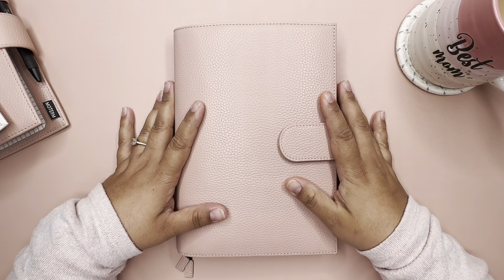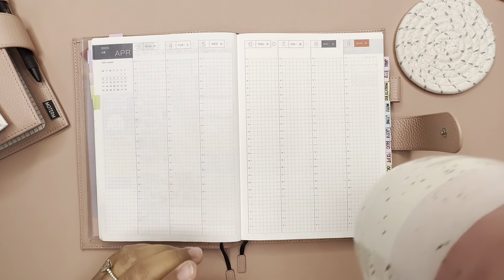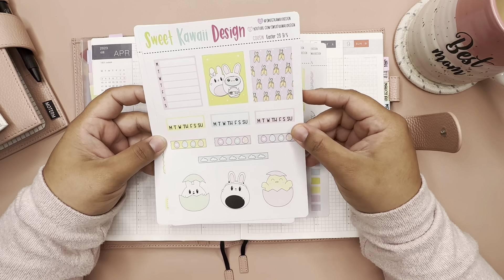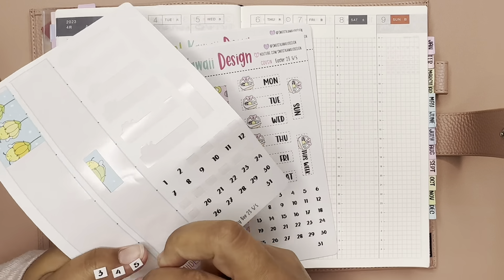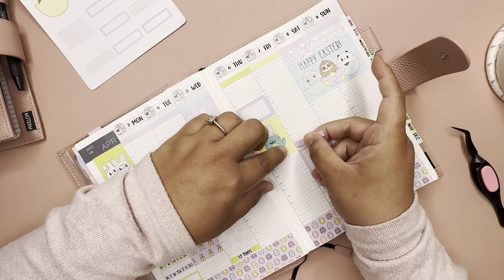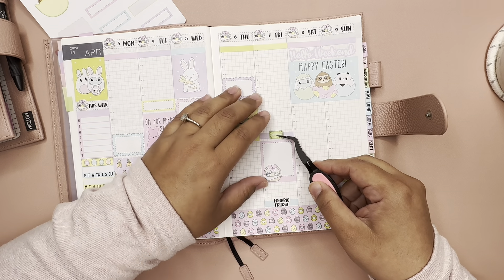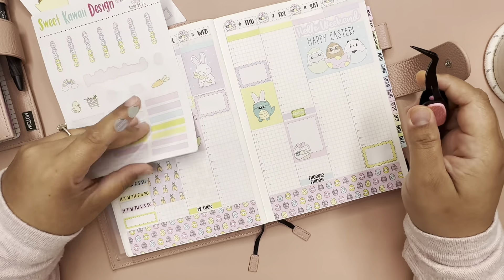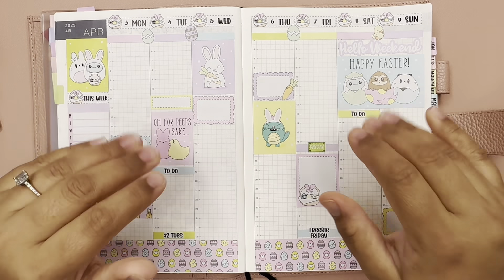Plan With Me Hobonichi Cousin | April 3-9, 2023 | Sweet Kawaii Design | Easter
Hey Everyone, Welcome to Planning With Mel. I love decorating spreads in my planners. In this video, I am using Sweet Kawaii Design Easter Kit to decorate my Hobonichi Cousin planner. I loved how it turned out. I love reading your comments.